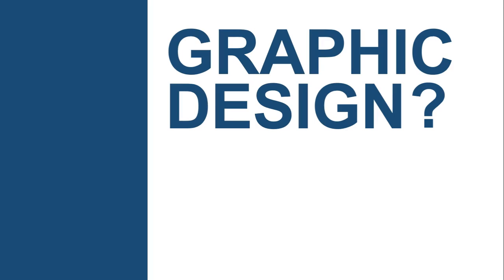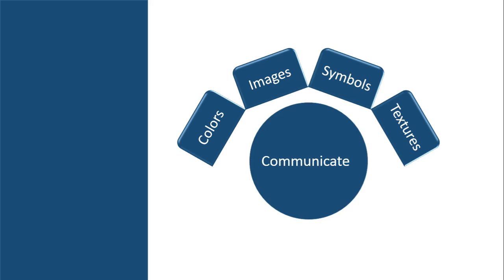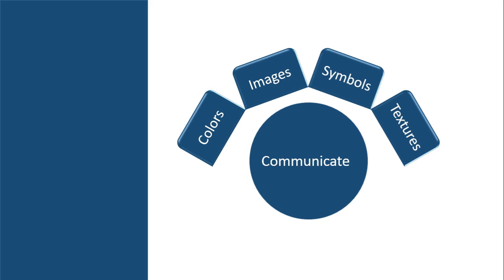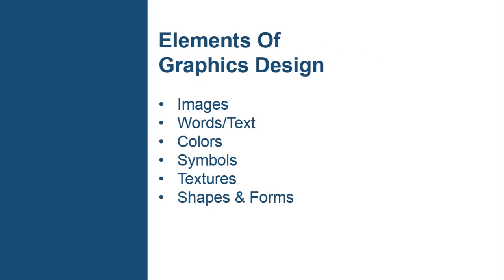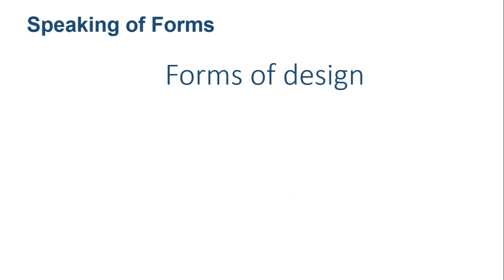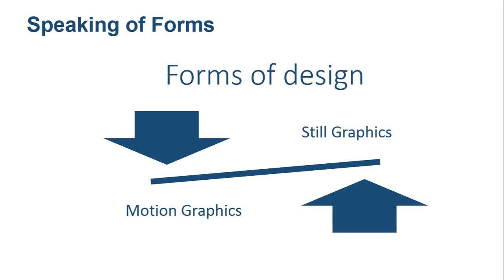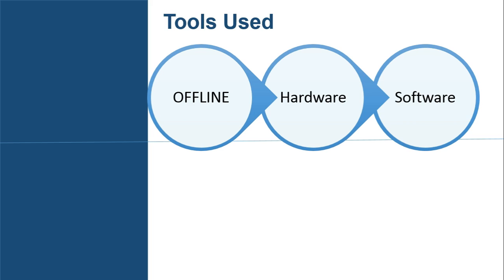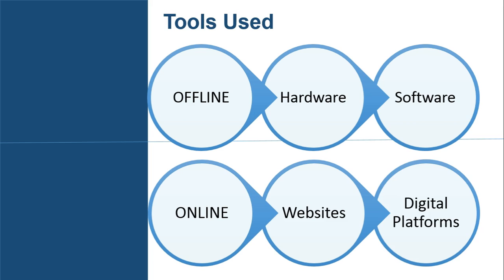Graphics Design Essentials Training Course 2